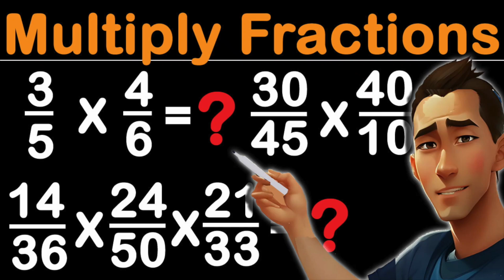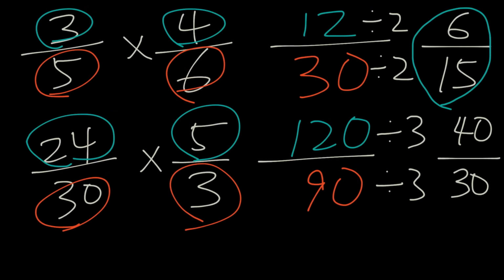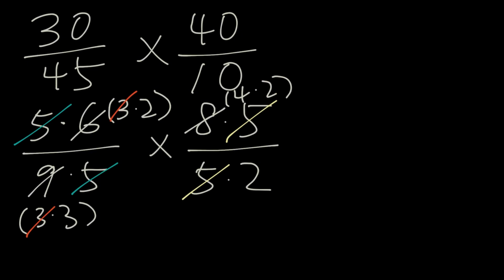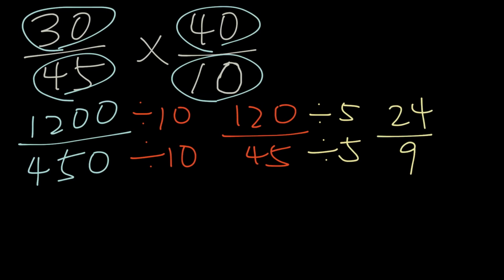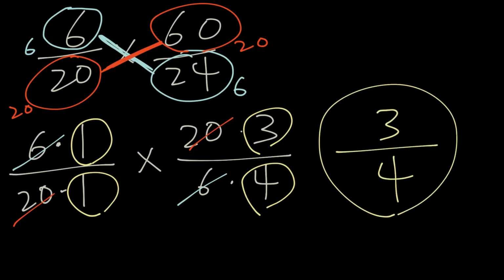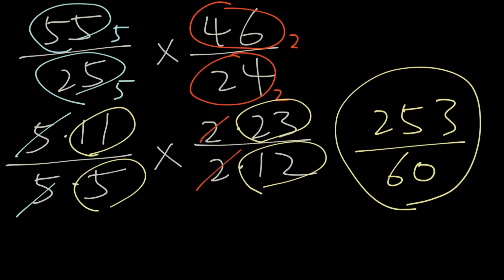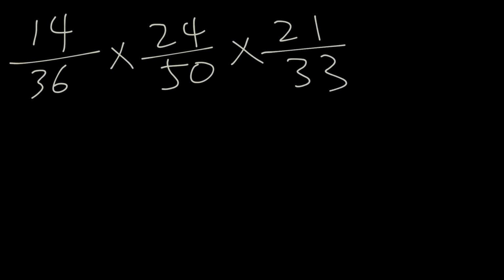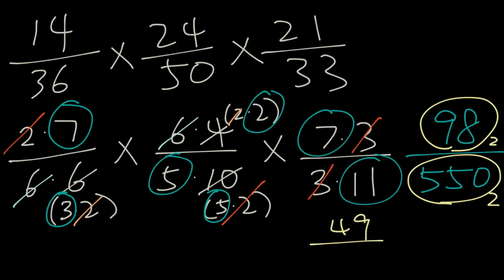How to Multiply Two Fractions | Multiplying Fractions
This video shows how to multiply fractions from simple fractions, double-digits fractions, to three-fraction questions.

0:00 Basic Fraction Multiplication #1 - 3/5 x 4/6
1:10 Basic Fraction Multiplication #2 - 24/30 x 5/3
2:35 Simplify before Multiplying #1 - 30/45 x 40/10
6:17 Simplify before Multiplying #2 - 6/20 x 60/24
7:50 Multiply Double-Digits Fraction - 55/25 x 46/24
9:44 Multiply Fraction by Whole Number - 10/3 x 9
11:08 Multiplying Three Fractions - 14/36 x 24/50 x 21/33